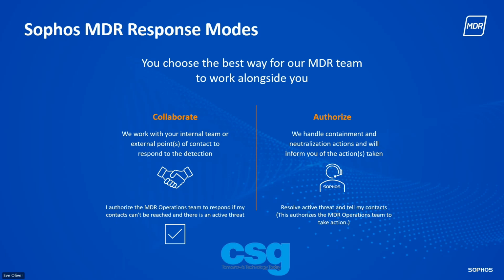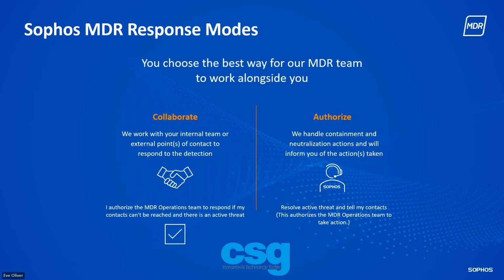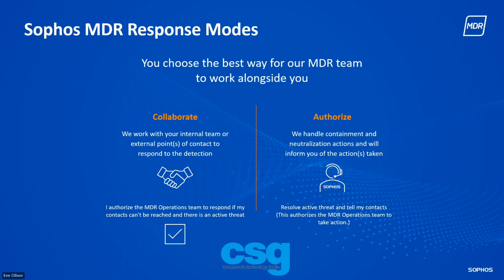Flexible Approach to your MDR Services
Different organisations have unique requirements from their Managed Services Provider (MSP). For instance, the needs of the manufacturing sector differ significantly from those of charities.

At CSG, we tailor our services to match your individual needs, working across various sectors to protect against the latest industry-specific threats.

When you partner with CSG, you have the flexibility to choose the best approach for our security solutions. Our Sophos MDR team can work alongside you in two ways: collaboration or authorisation.

If you choose to collaborate, we will work with your internal team to protect your organisation, notifying you of any threats before taking action. Alternatively, if you opt for authorisation, we will handle all containment and neutralisation actions to secure your organisation.

Chat with our expert security team today at CSG to find out more about how we can help protect your business